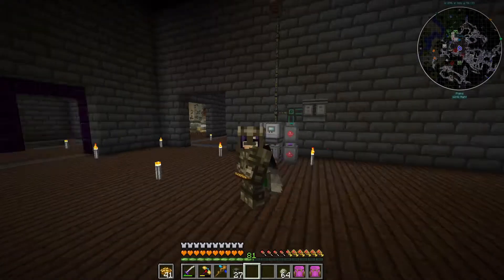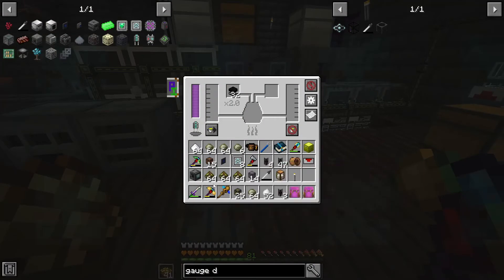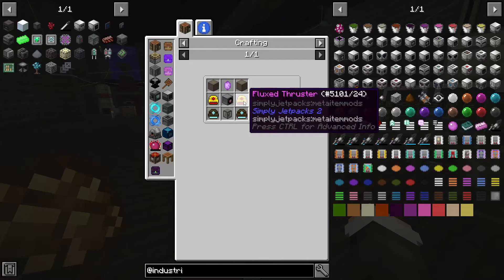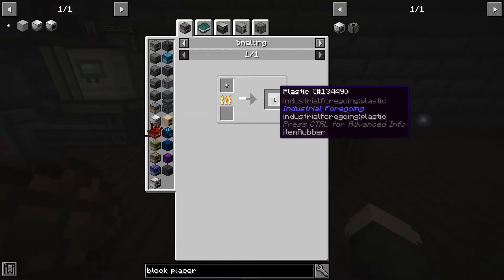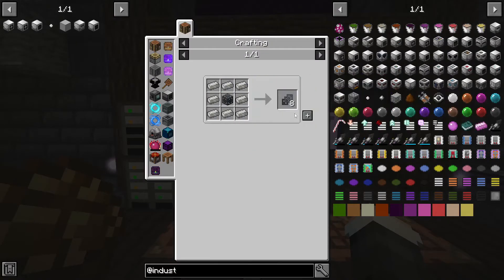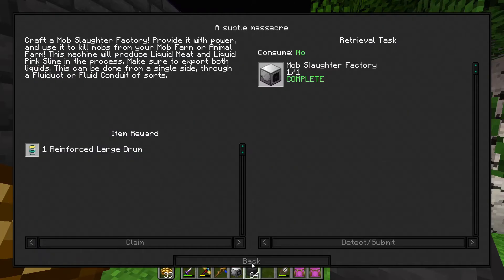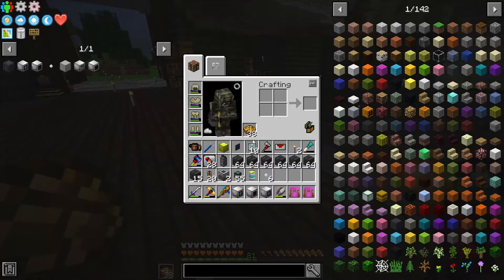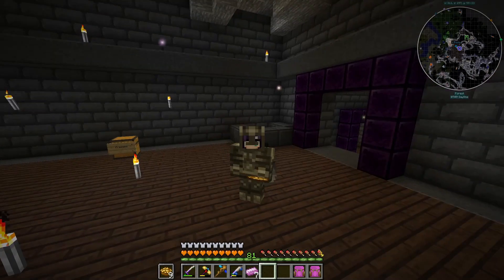Divine Journey 2 ep35 - pink slime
hey guys aspect here, today we're gonna be breaking down Divine Journey 2.